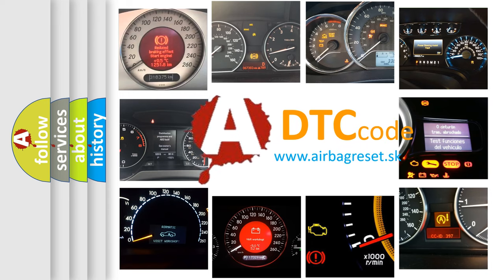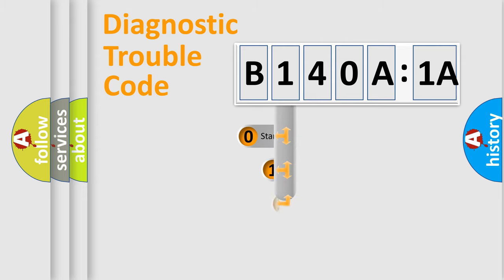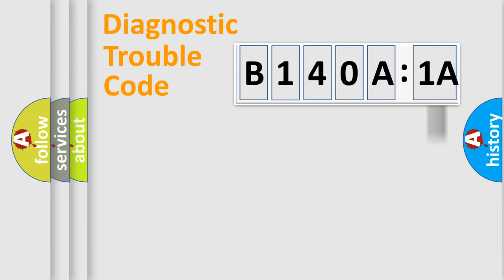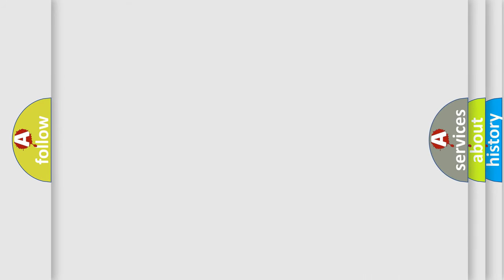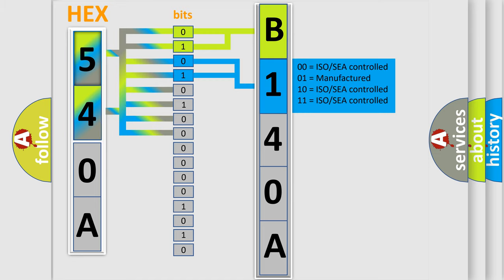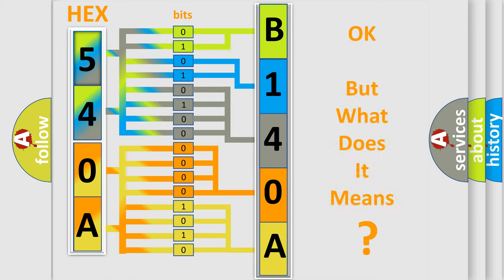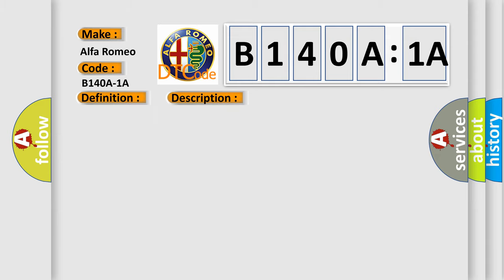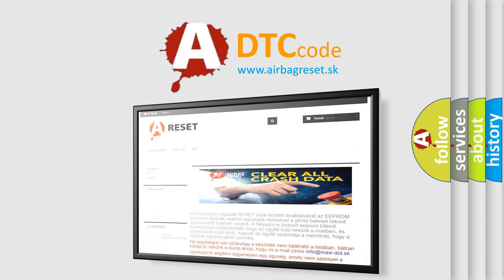DTC Alfa-Romeo B140A-1A Short Explanation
Contents:
0:21 Basic DTC analysis according to OBD2 protocol standard.
1:48 Insight into programming
2:58 A diagnostically understandable description of the Diagnostic Trouble Code
3:05 Basic error definition

Make:
Alfa Romeo
Code:
B140A-1A
Definition: